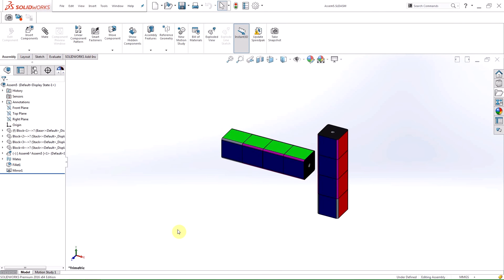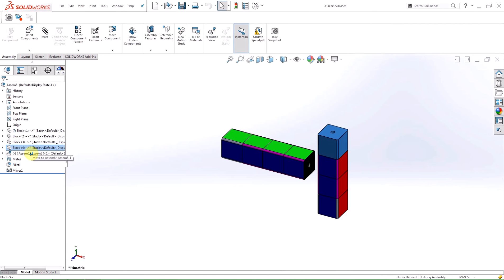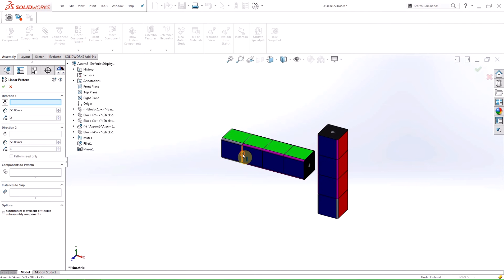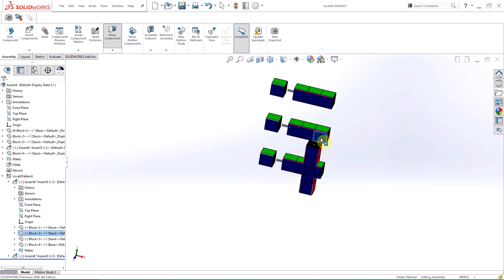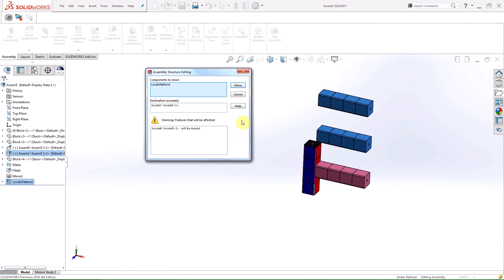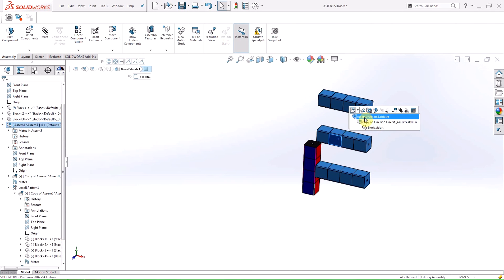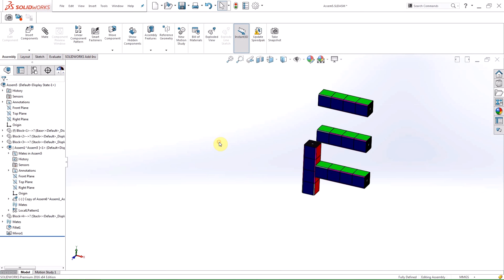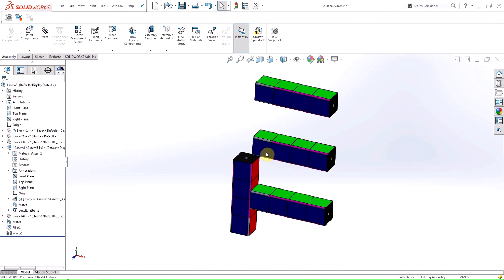What's New in SOLIDWORKS 2016 Assemblies Part IV Sub Assemblies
This Video will show the changes in  SOLIDWORKS  2016  in regards to Assemblies as spelled out in the "whats new" PDF in the sub assemblies section.